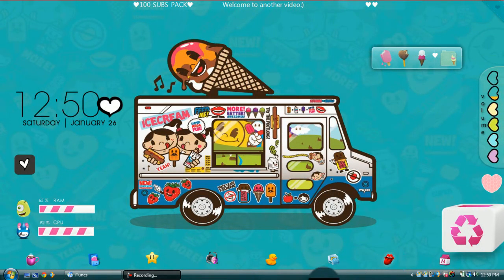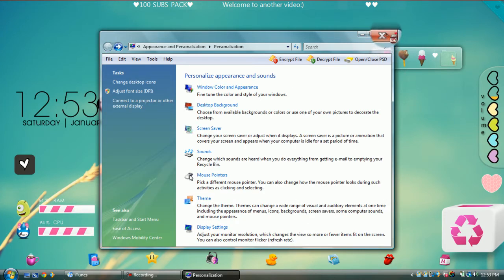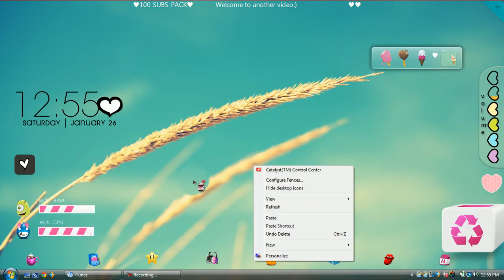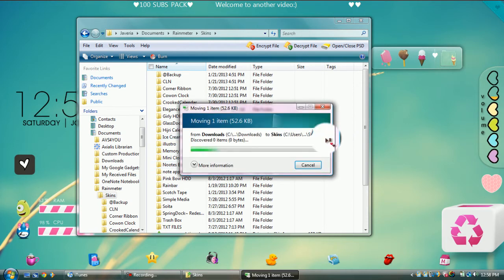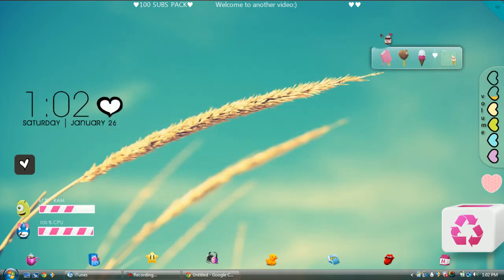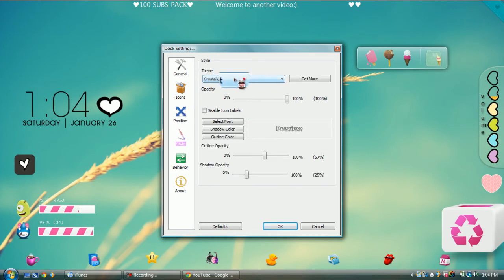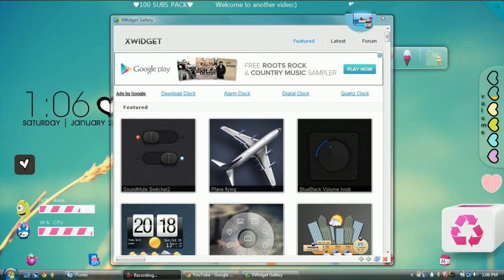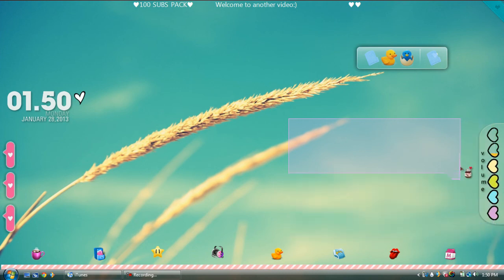How to Personalize Your Computer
hey guys(: so like i recorded this a while ago but then i got lazy so i didn't upload this until now. oops sorry.
anyways, i hope you liked this video!